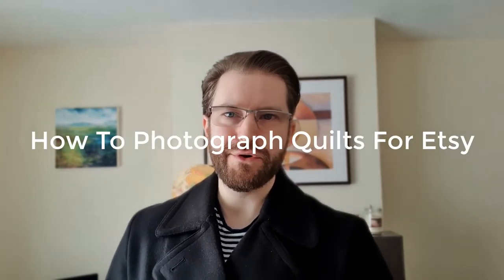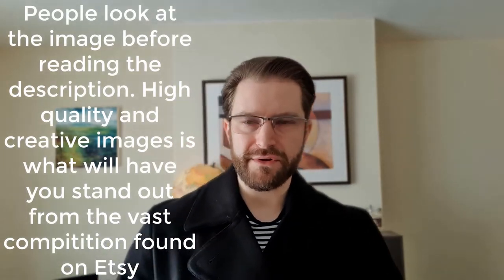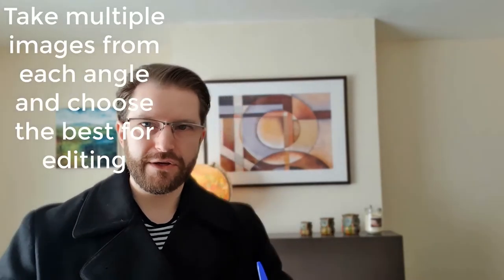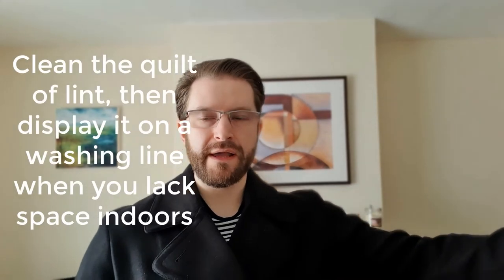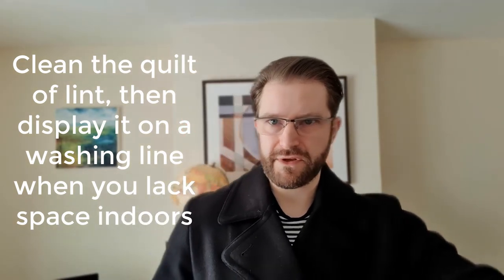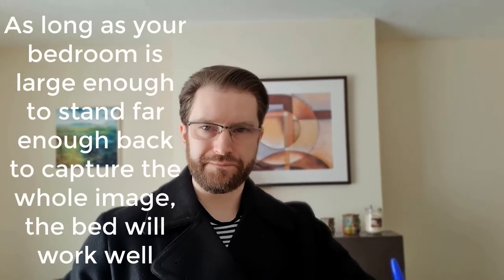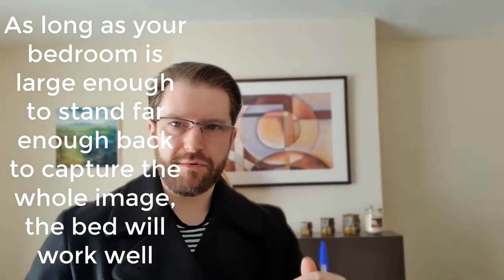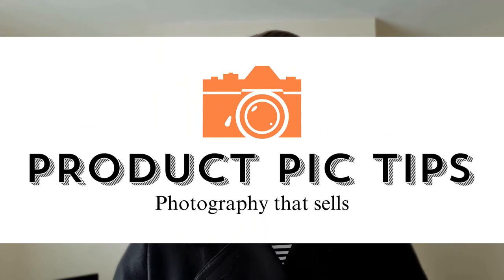How To Photograph Quilts For Etsy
To see the full step-by-step guide on my blog, check the